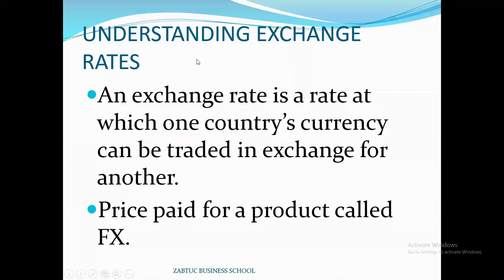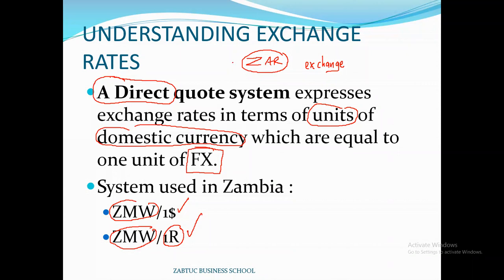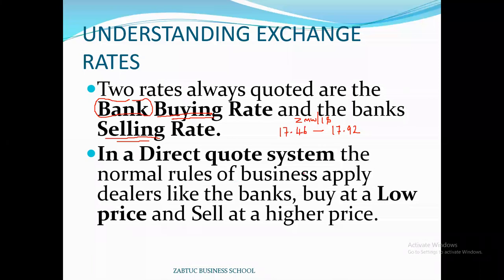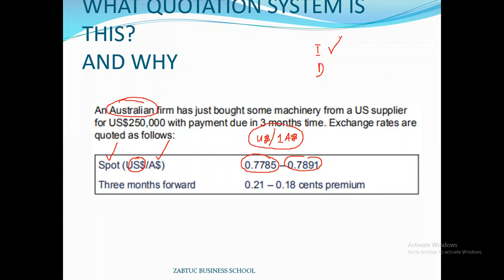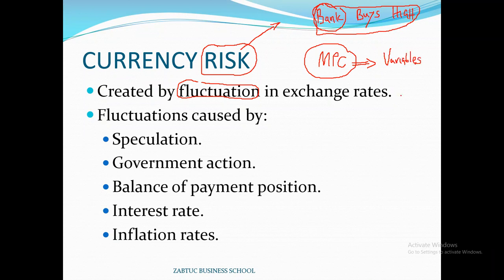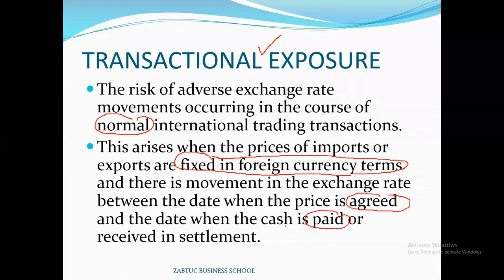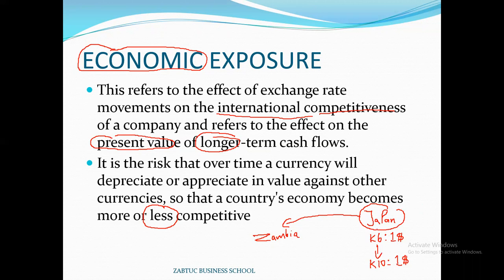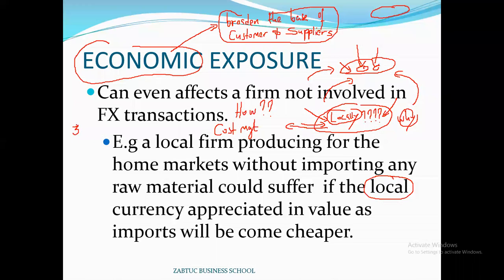Intro to currency #2